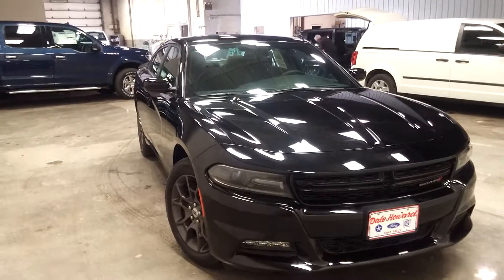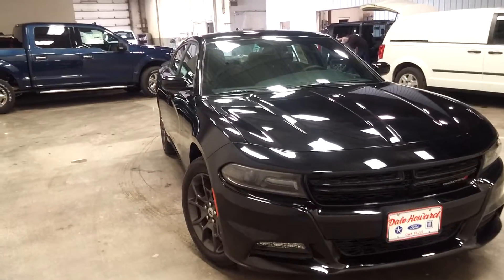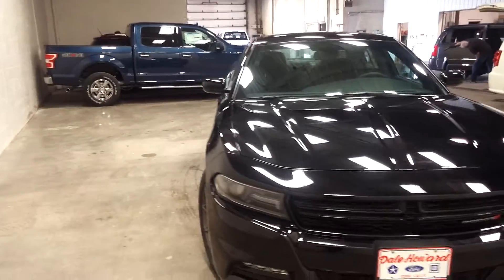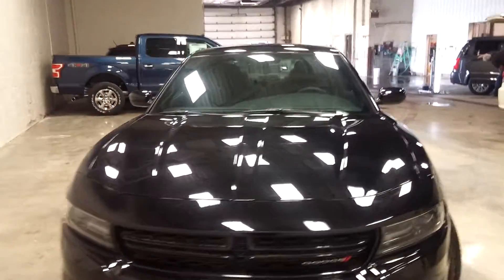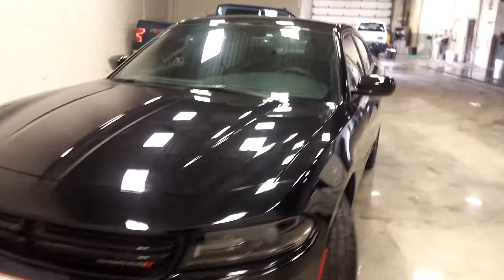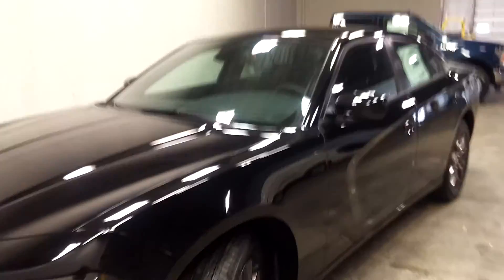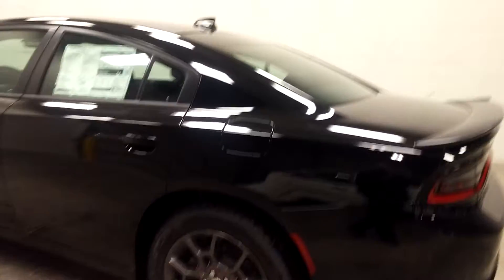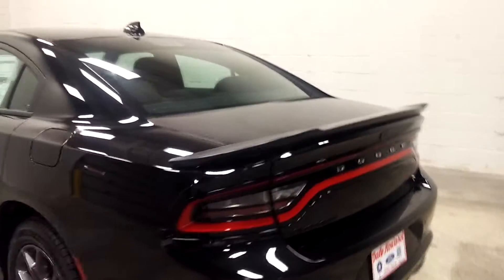2018 Dodge Charger GT black at Dale Howard Auto Center in Iowa Falls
Quick look at this year 'round muscle car.